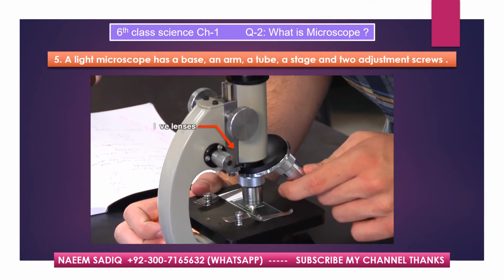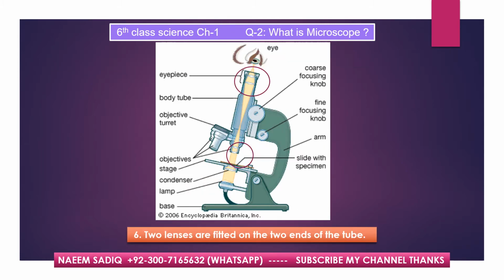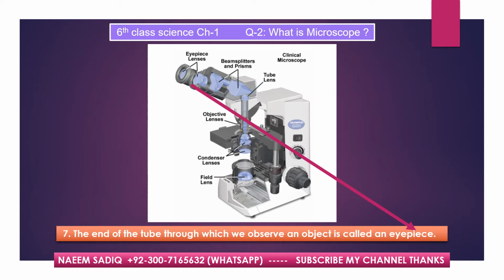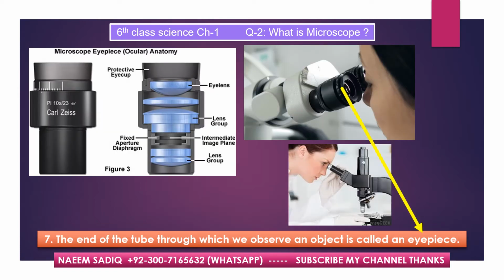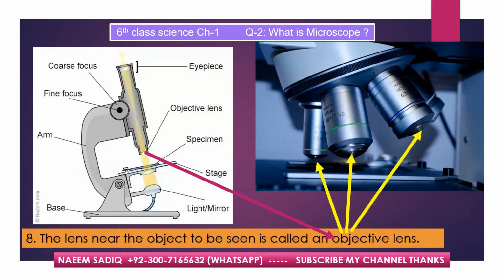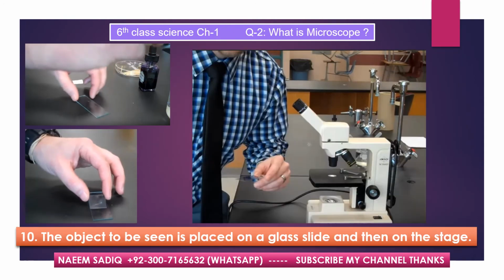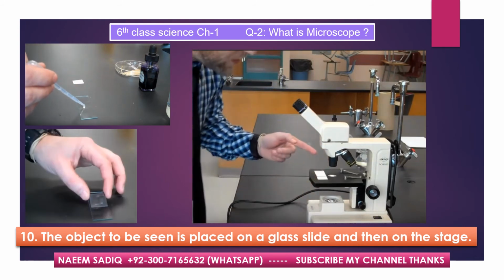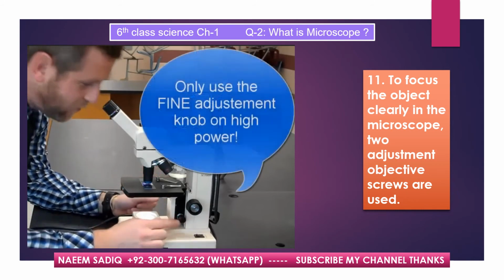6th class science Ch-1 Q-2: What is Microscope ?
CLICK ON THE LINK FOR ONLINE TEST